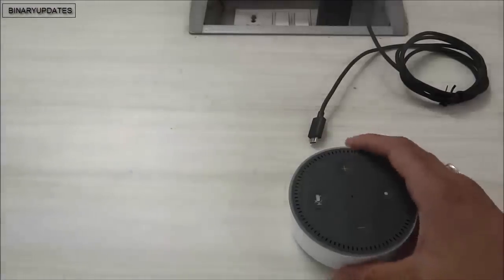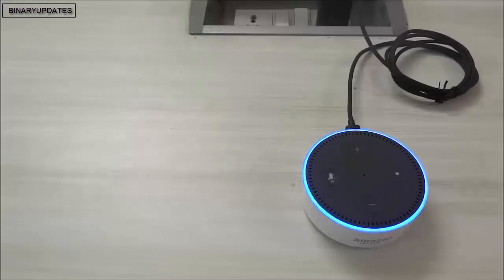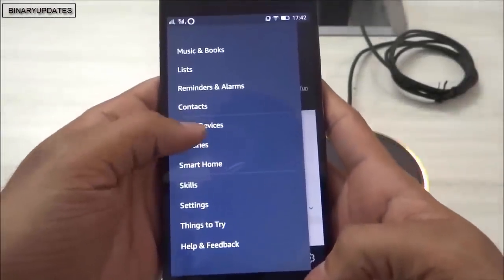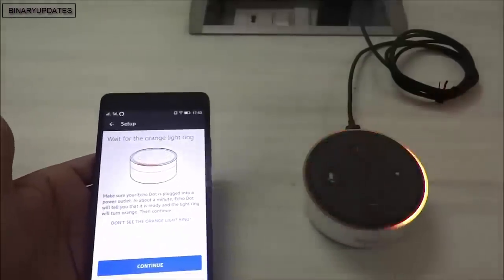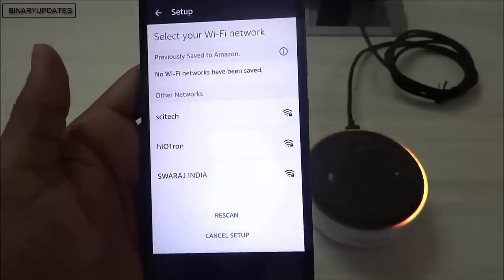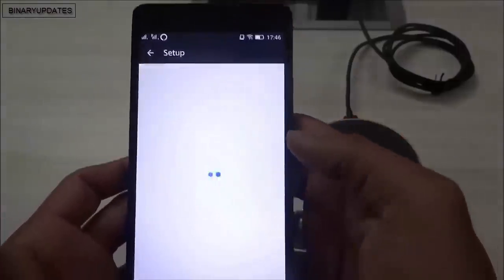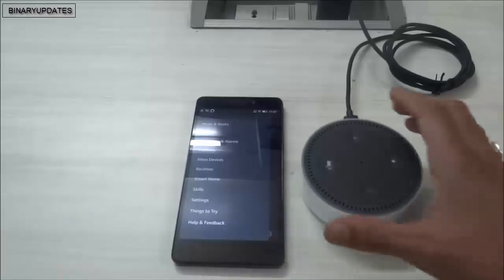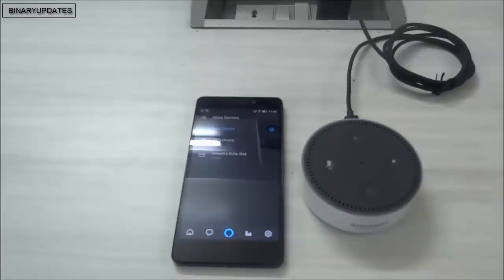Setup Amazon Alexa Echo Dot WiFi Configuration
Let's learn How to Setup Amazon Alexa Echo Dot. We will begin this video with quick Introduction of Alexa Echo Dot Device. Later on we'll Configure WiFi on Echo Dot using Amazon Alexa Mobile App. In the end I will take you to live demo of How Alexa Dot takes voice command and respond.